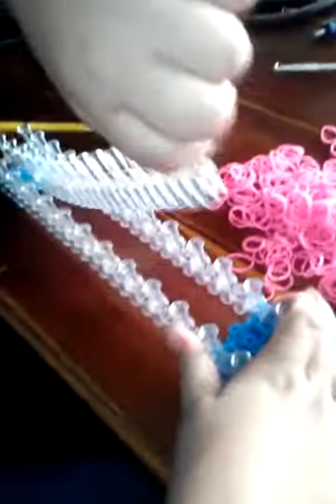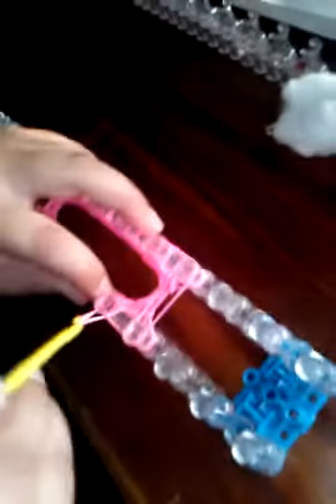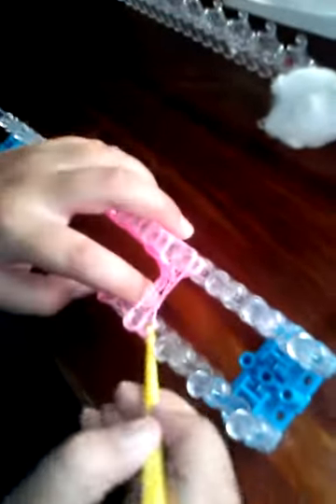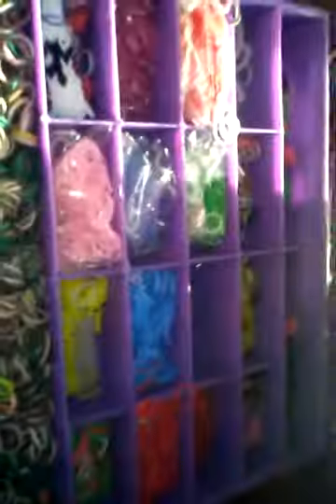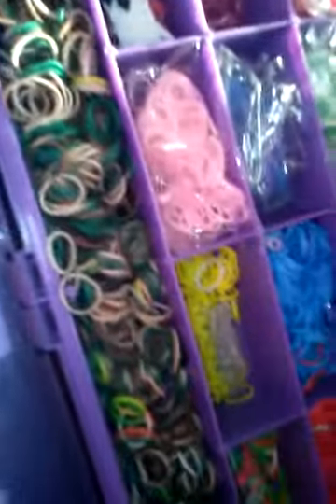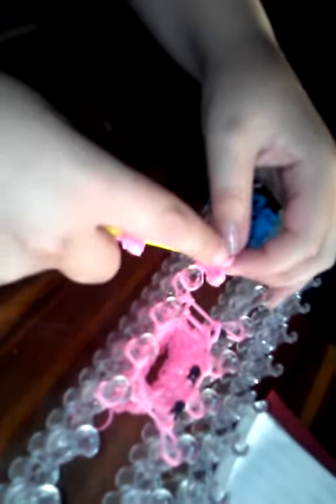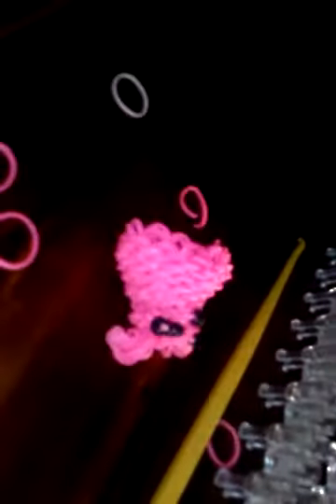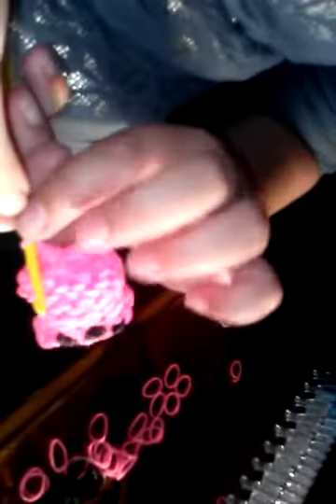rainbow loom bunny tutorial(happy easter)